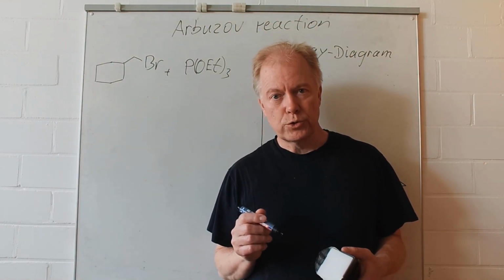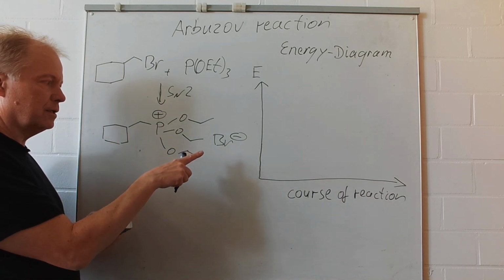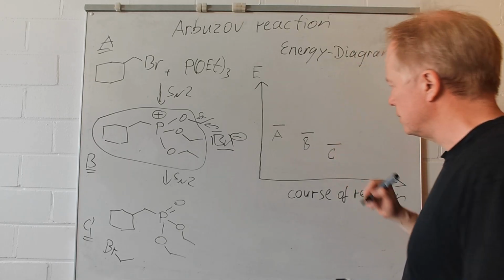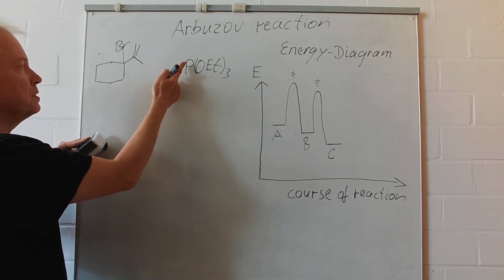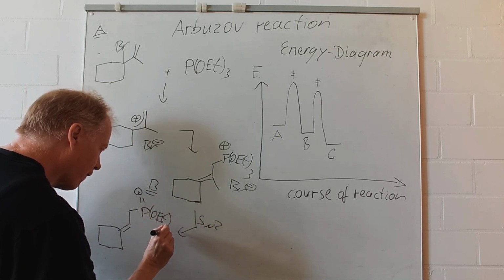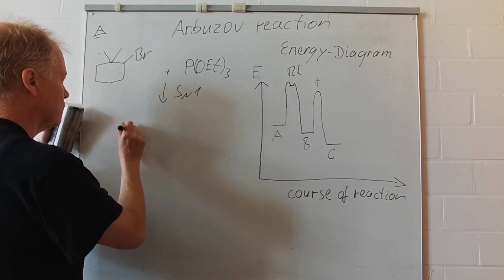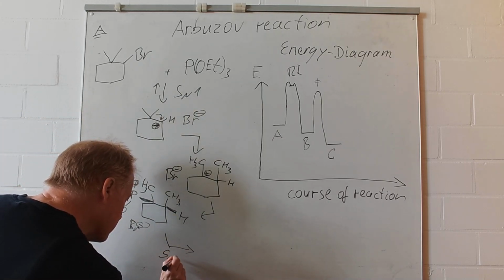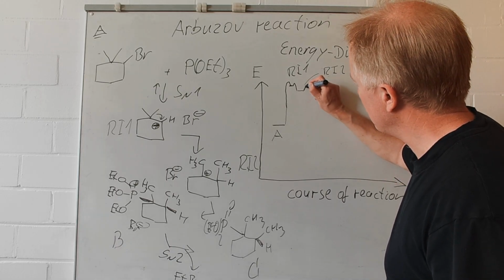Energy Diagrams for Organic Reactions - Insights in Basic Organic Chemistry 7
Tutorial: Arbuzov reaction und energy diagram